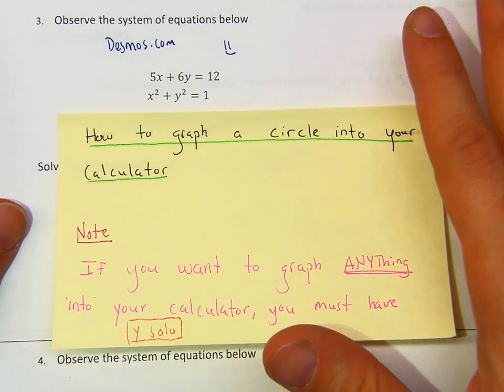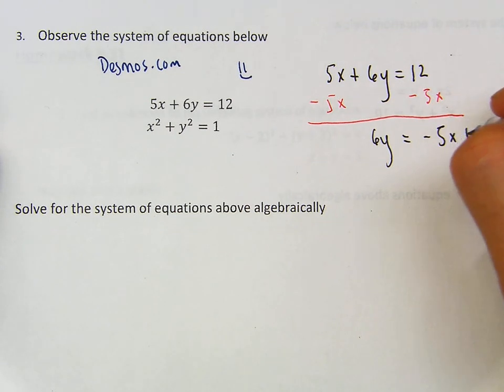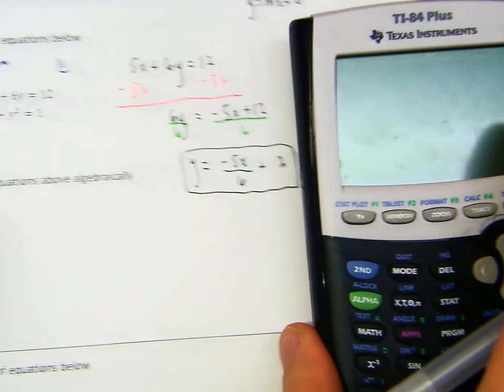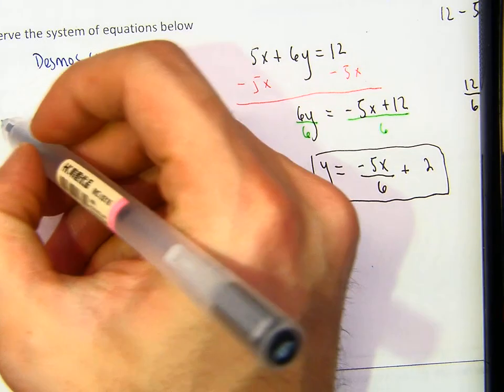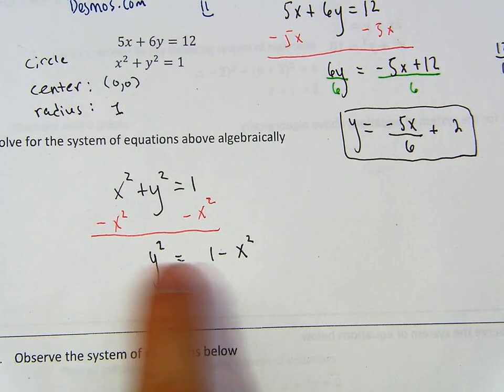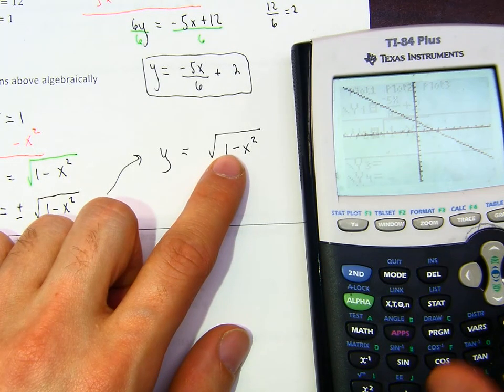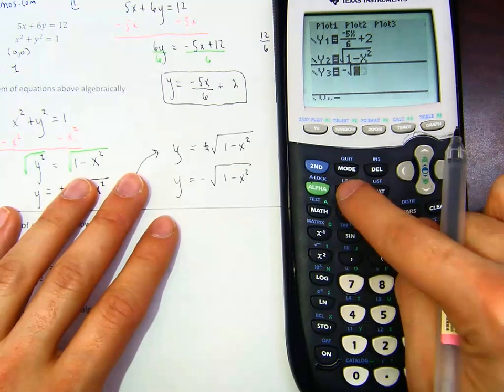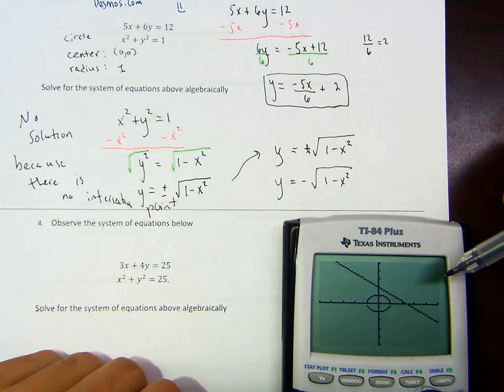Lesson 31 Calculator Technique